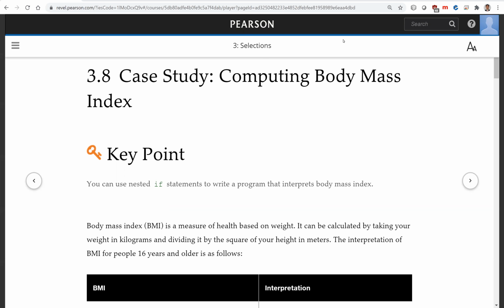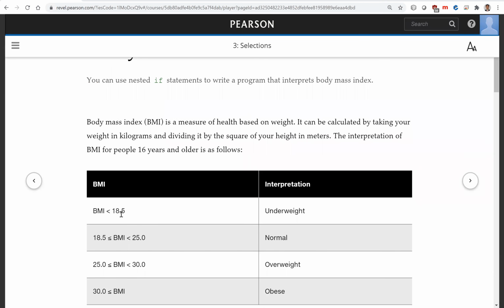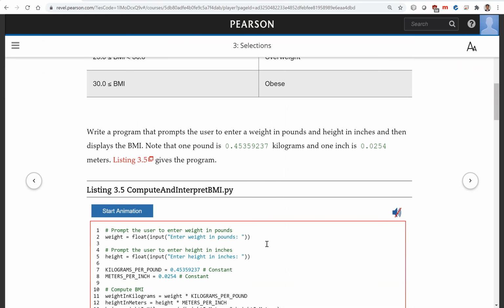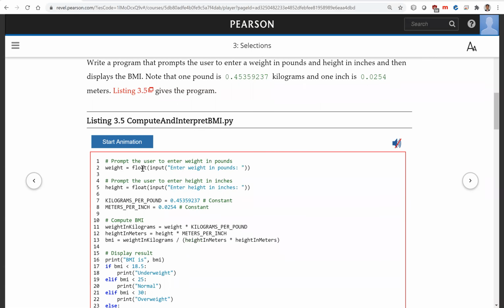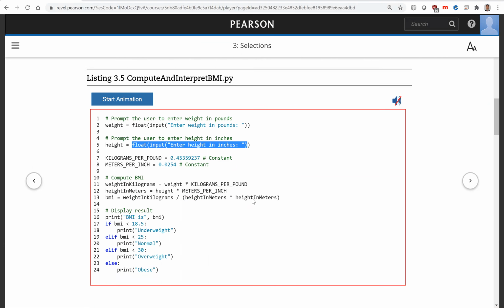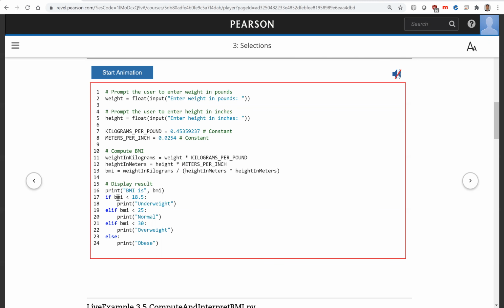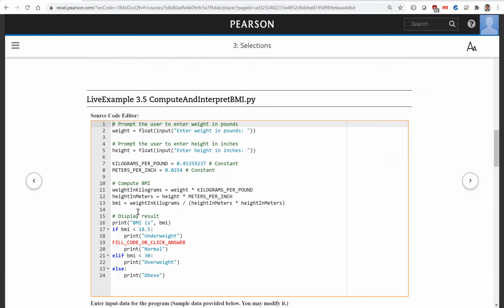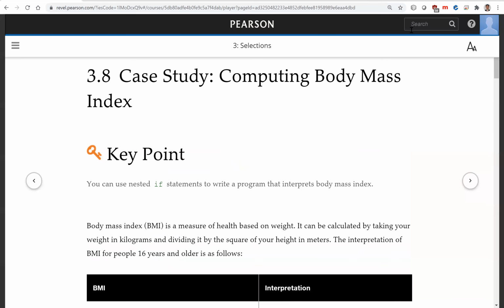Daniel Liang Python Section 3.8